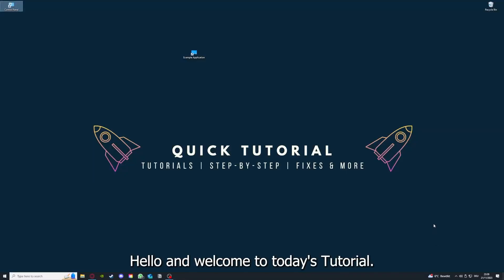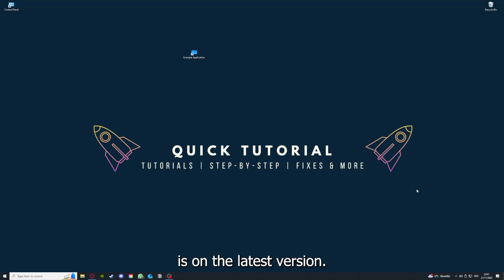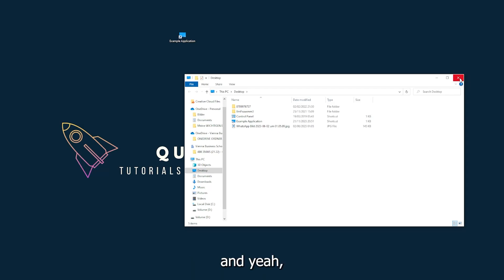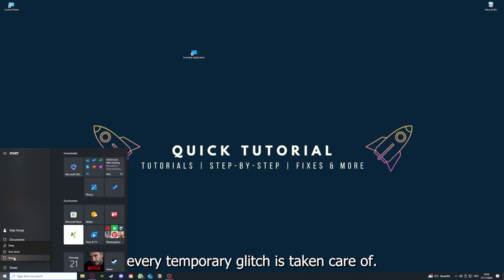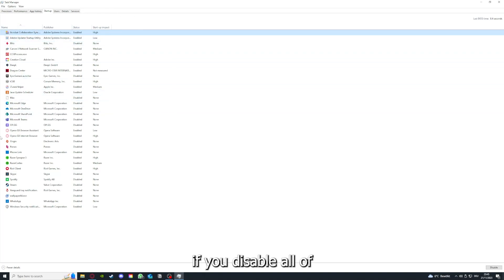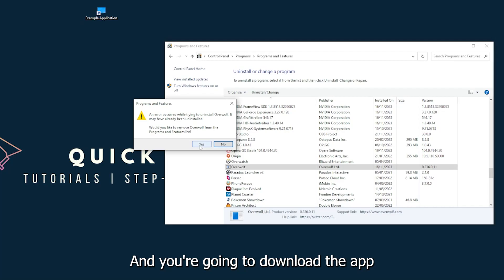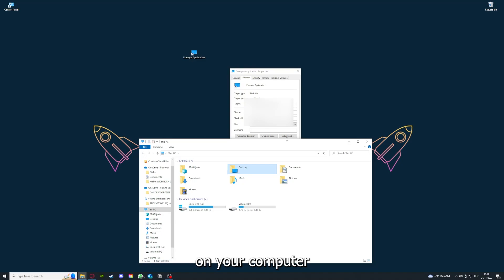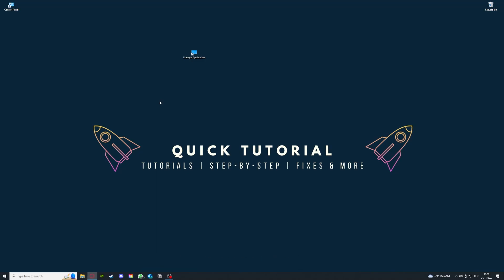VALORANT – How to Fix Crashing, Lagging, Freezing, black screen…– Full Tutorial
How to fix VALORANT
How to fix VALORANT crashing on pc
How to fix VALORANT crashing on ps5
How to fix VALORANT crashing on ps4
VALORANT crashing
VALORANT crashing pc
VALORANT crashing mid game
VALORANT crashing fix
VALORANT
VALORANT freezing
VALORANT freezing fix
VALORANT lagging
VALORANT lag
VALORANT Lag fix
How to fix VALORANT lagging
How to fix VALORANT lagging pc
VALORANT black screen fix tutorial
Resolving crashing in VALORANT IV0IV3
How to stop freezing in VALORANT
Troubleshooting VALORANT black screen
Fixing lag in VALORANT IV0IV3
Solving black screen in VALORANT
VALORANT troubleshooting for freezes
Preventing crashes in VALORANT
VALORANT freezes and black screen
Dealing with crashing in VALORANT
VALORANT black screen solutions
Fixing freezing in VALORANT
Troubleshoot VALORANT crashes IV0IV3
Solutions for black screen in VALORANT
Rescue VALORANT from crashing
VALORANT freezing and lagging help
Troubleshooting black screen in VALORANT
Fixing game crashes in VALORANT
VALORANT black screen troubleshooting
Preventing freezes in VALORANT
Resolving crashing and lagging in VALORANT
VALORANT troubleshooting for black screen
Fixing black screen and freezes in VALORANT
VALORANT crash fix tutorial
Troubleshooting freezes in VALORANT
VALORANT black screen fixes
Solving crashes in VALORANT
VALORANT black screen issues
Fixing black screen in VALORANT IV0IV3
Resolving freezing in VALORANT
VALORANT troubleshooting guide for crashes
Help! VALORANT keeps freezing
Help! VALORANT crashes and freezes constantly
VALORANT black screen and crash troubleshooting guide